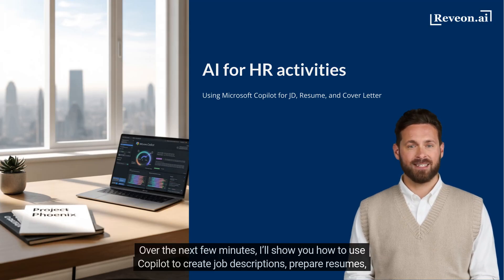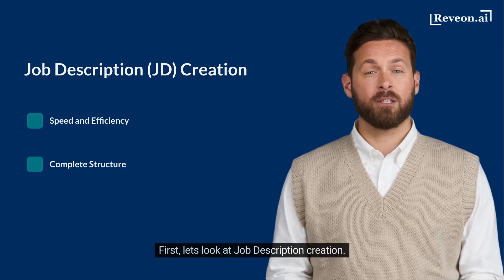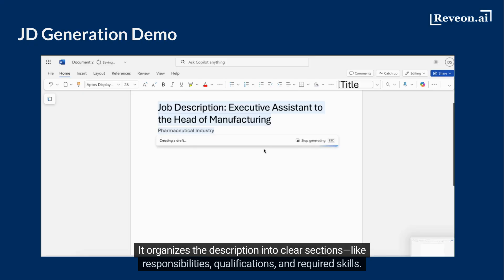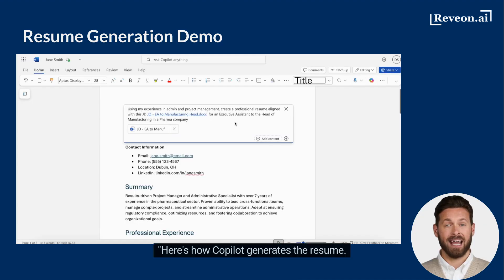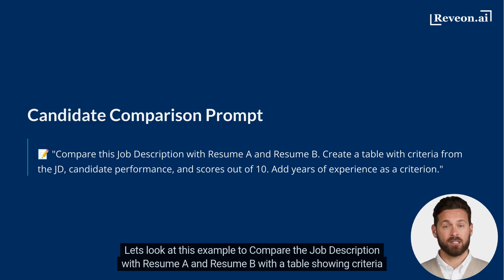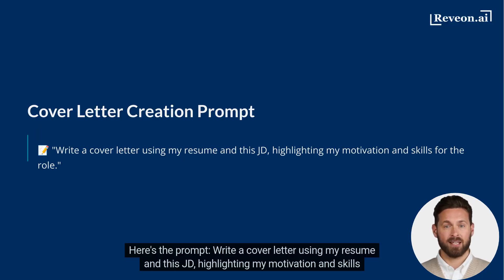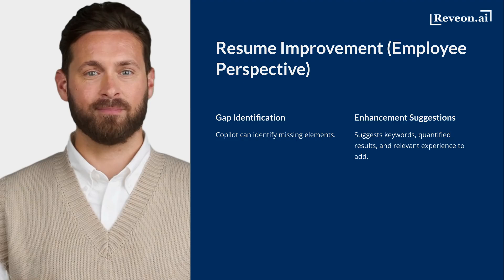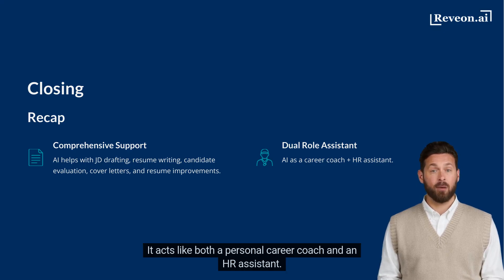AI for HR activities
Discover how Microsoft Copilot in Word can transform the job application process for both HR teams and candidates. In this video, we demonstrate step by step how Copilot can:

✅ Create a professional Job Description for an Executive Assistant to the Head of Manufacturing in a Pharma company
✅ Draft a tailored resume aligned with the JD
✅ Compare multiple resumes and generate a scored evaluation table
✅ Write a polished, personalized cover letter
✅ Suggest improvements to strengthen resumes with targeted edits

This episode shows Copilot acting as both a career coach for candidates and a smart assistant for recruiters — saving time, improving quality, and enhancing decision-making.

🎥 What you’ll see in the demo:

How to write prompts in Copilot
Real-time document generation in Microsoft Word
Practical pharma-specific use case
Resume comparison and improvement suggestions

👉 If you’re in HR, talent acquisition, or preparing for your next career move, this video will show you how AI can make job applications smarter, faster, and more impactful.